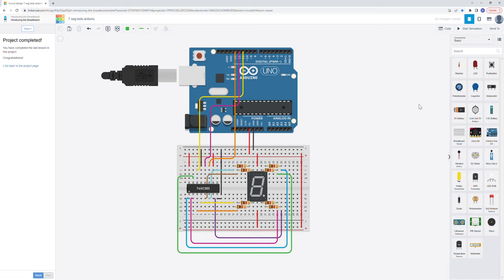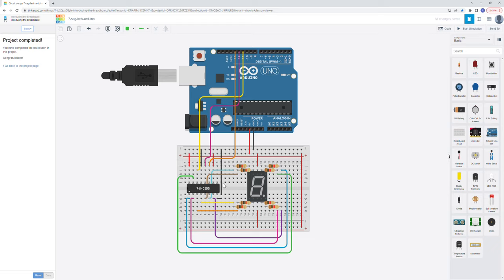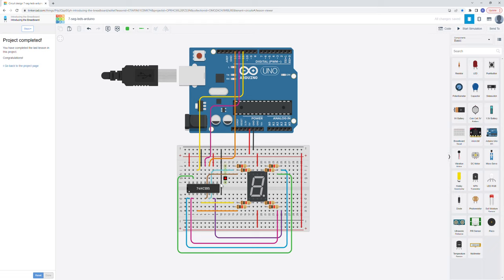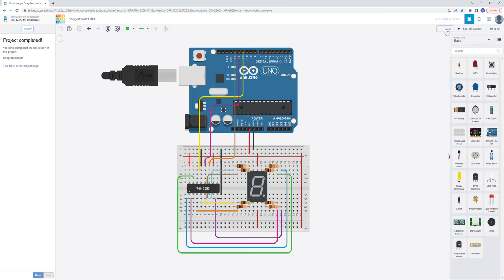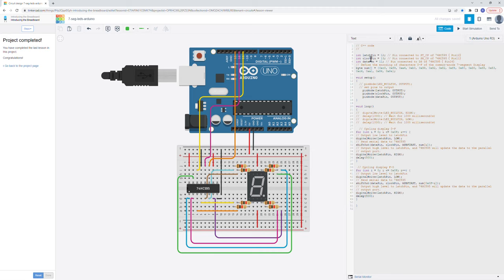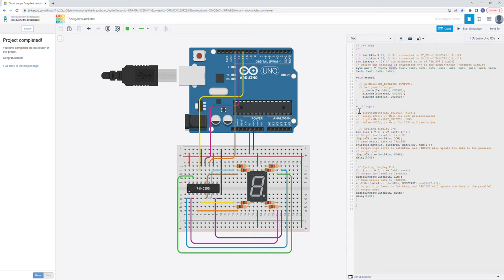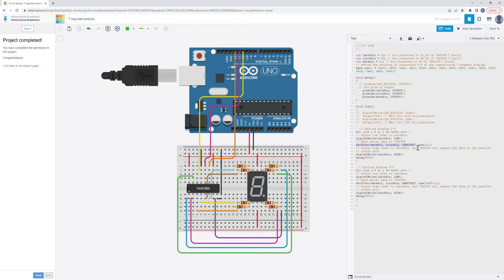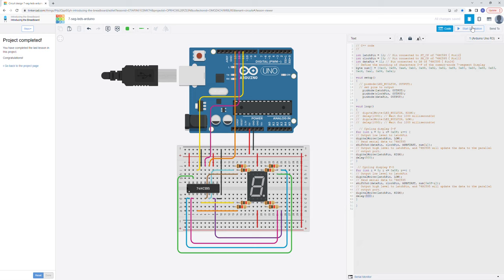Arduino controls 8-bit shift-register which drive 7-Segment display